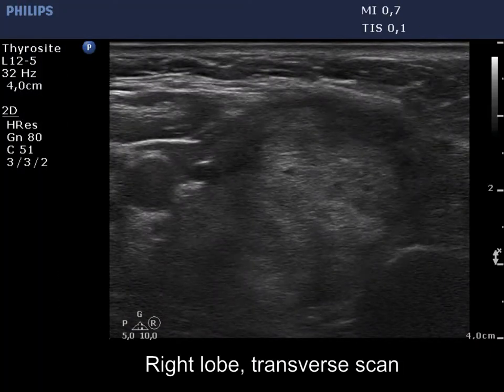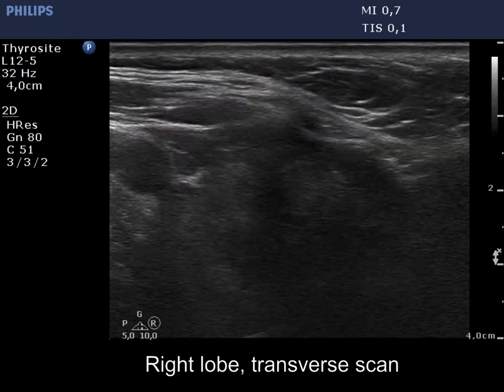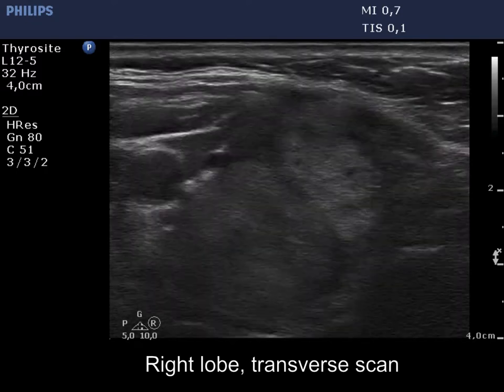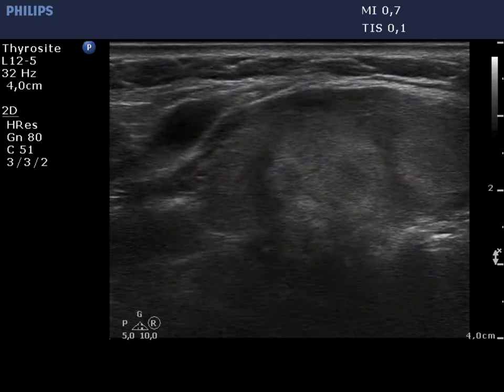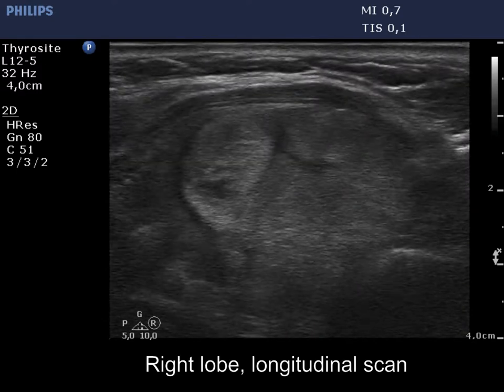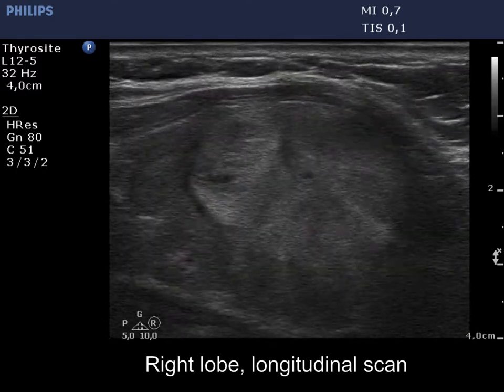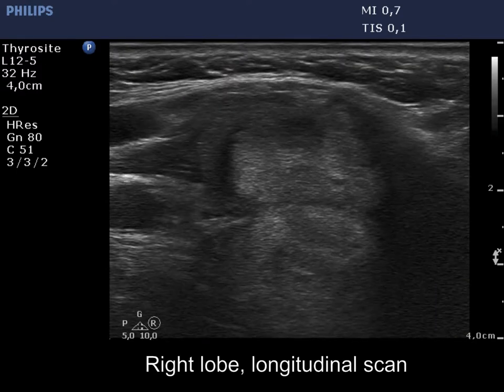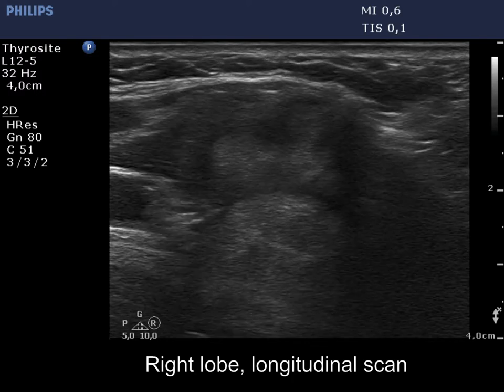Case 1388 - part 1